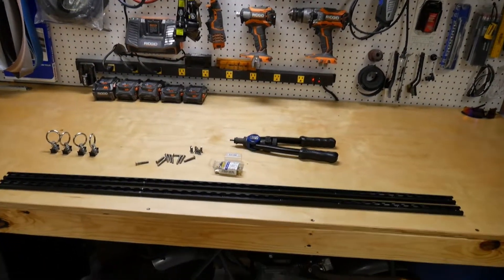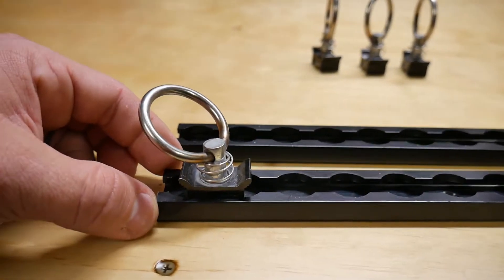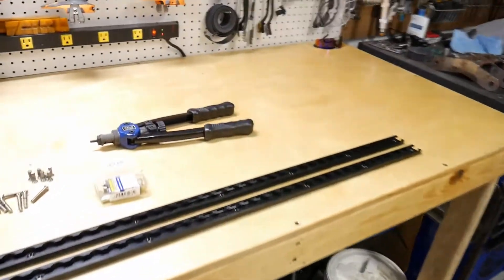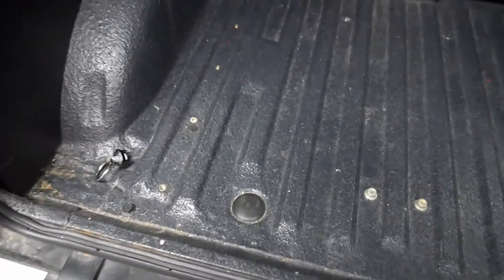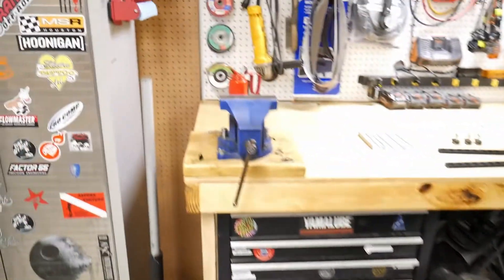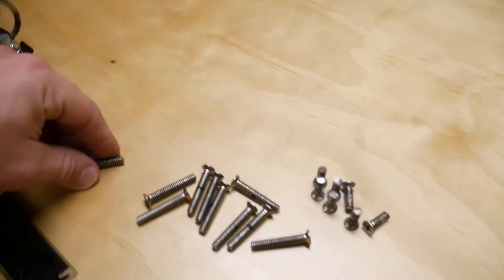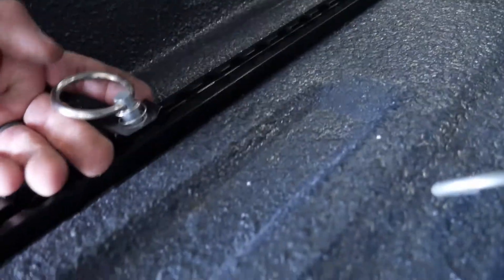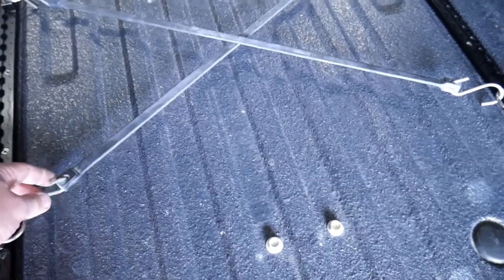Installing a Rear Anchor System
In this video I'm installing a Multi position anchor system in the rear of the Suzuki Samurai.

Astro Hand Rivet Nut Gun:

M6 X 1.00 Nutserts for astro Hand Rivet Nut Gun:

Two 4' Aluminum S-Track Anchor Rail with Four Rail Stud Rings:

Pack contains 10 screws and i needed 12 for my setup.

Equipment I use to make videos with:
Panasonic G7
SD Card
SunPak Tripos
Rode Video Micro
48" Camera Slider

Welcome to ELK Motorsports. My name is Trey Koepsel and on this channel the content will be mainly centered around my Suzuki Samurai, La Otra. There are also some other up coming builds, including a full on Suzuki Samurai Truck Cab Buggy build, as well as a Toyota Land Cruiser build. The main focus of this channel is to entertain, educate ( me as much as you), and most importantly have fun. So with that all said welcome to the channel.

ELK Motorsports is a participant in the Amazon Services LLC Associates Program, an affiliate advertising program designed to provide a means for sites to earn advertising fees  by advertising and linking to amazon.com